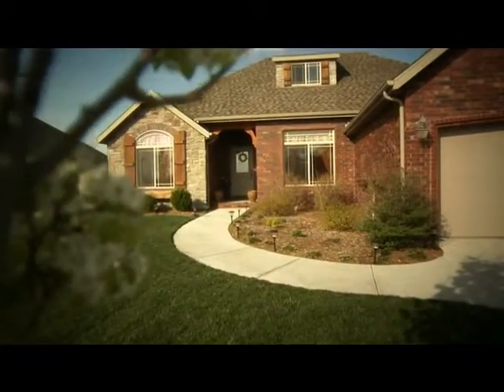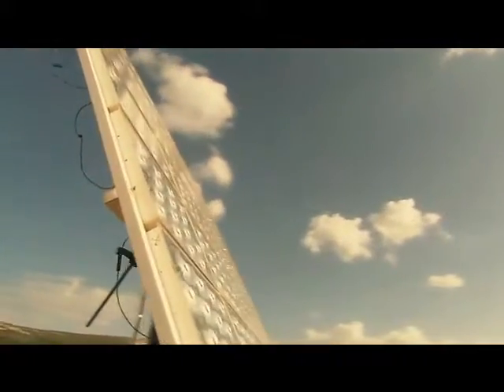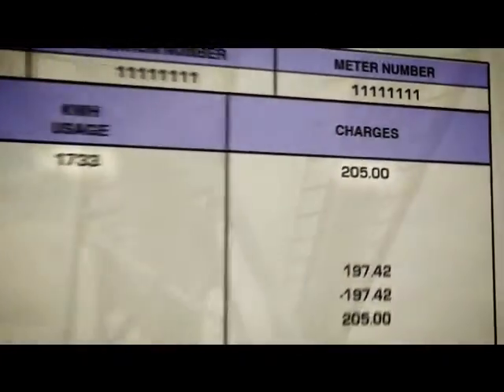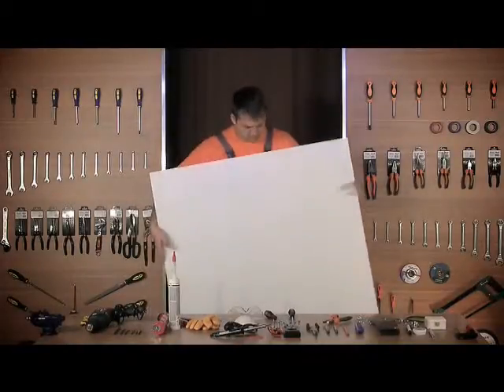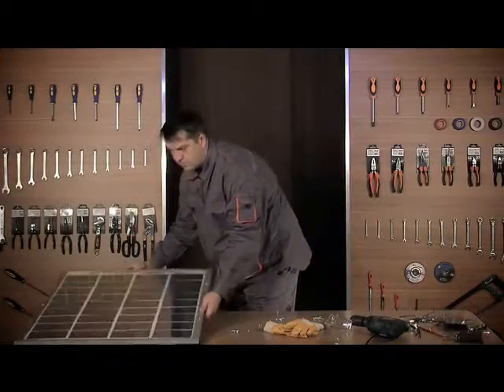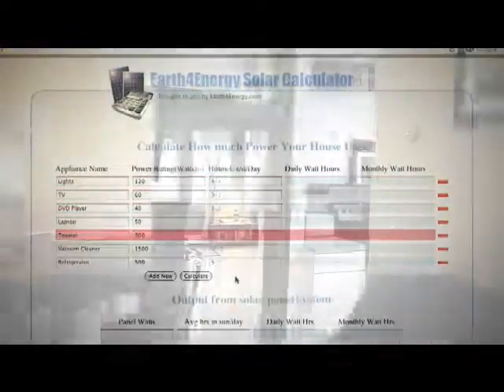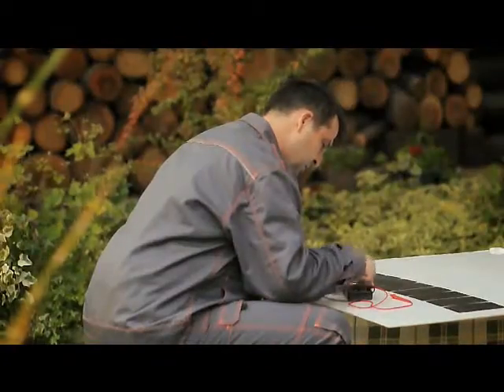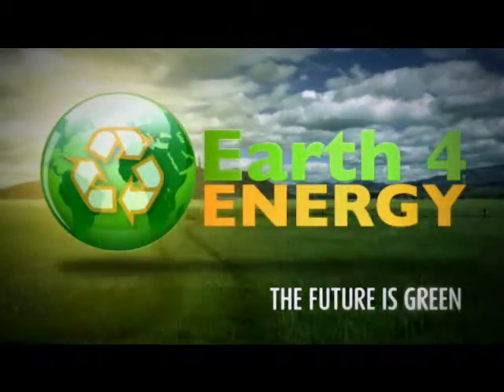solar power kit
How To Make Solar Panels With Earth4Energy DIY Guide!

Discover what you can get with this DIY Solar Panels Guide